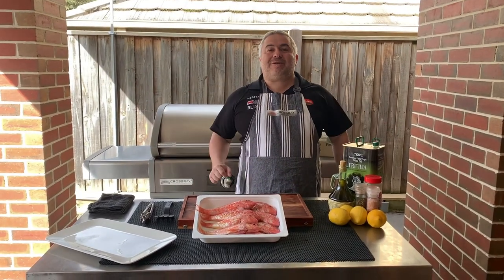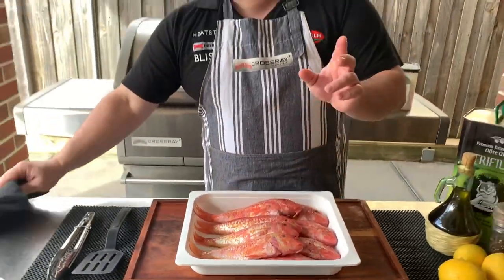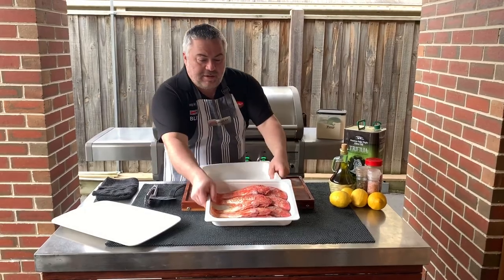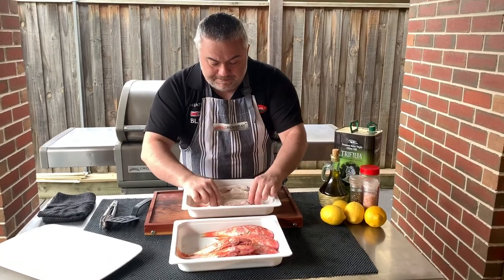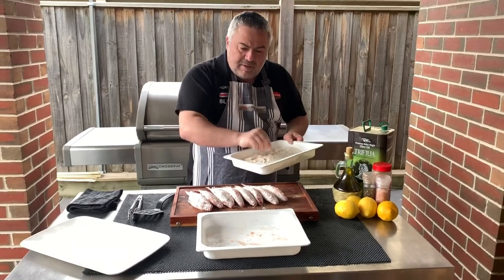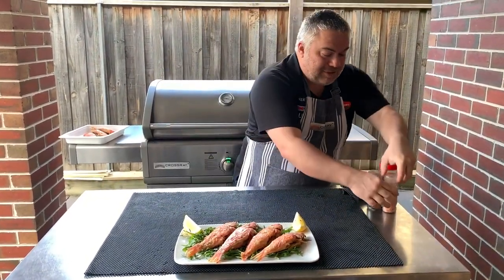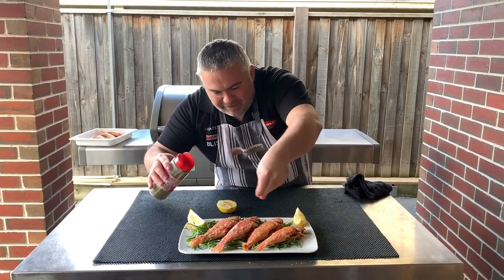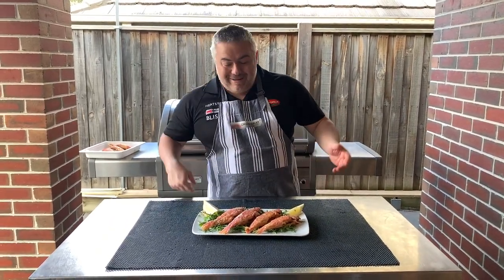Greek Style Red Mullet (Barbouni) by Jack The Greek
Once considered a delicacy by the ancient Romans, barbouni is a type of goatfish native to the Mediterranean Sea. Today, the small, pinkish fish is a staple in Greek fish taverns, prized for its mildly sweet flavour.

Today we cooked it on the CrossRay BBQ, demonstrating how easy it is to fry fish outdoors using the heatstrip technology.

Keeping it simple - Lightly floured and topped with some fresh lemon - that's all you need to enjoy any beautiful fresh fish whether it is grilled or fried.